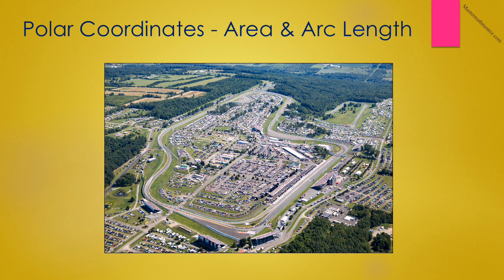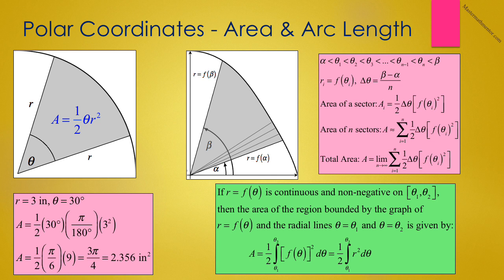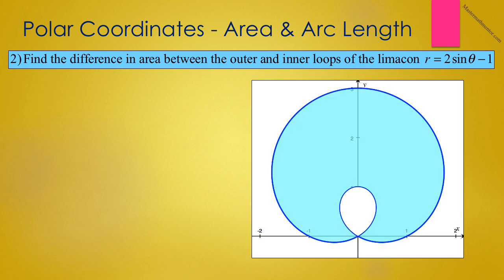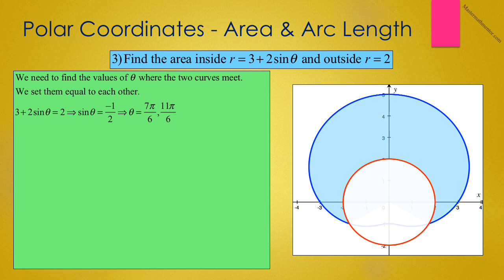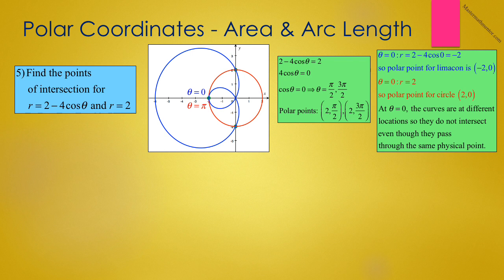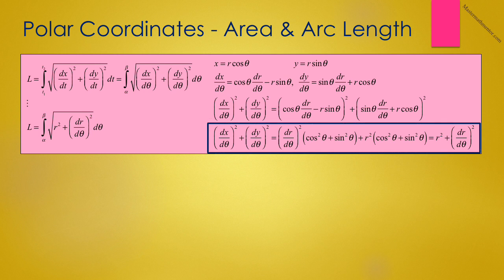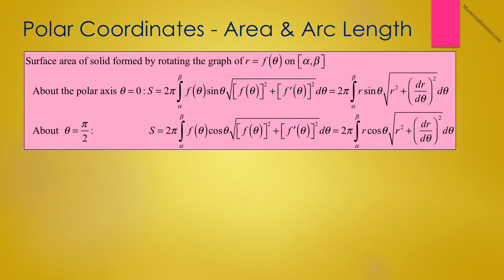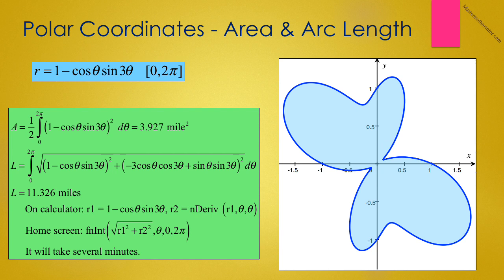MasterMathMentor BC11 - Polar Coordinates Area and Arc Length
Setting up interns to represent area of a polar curve and common area of two curves. Also finding the arc length of a polar curve.